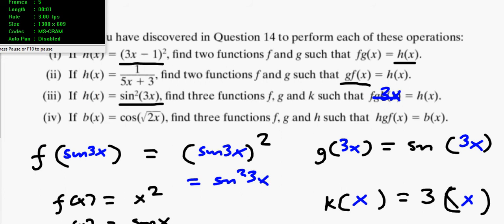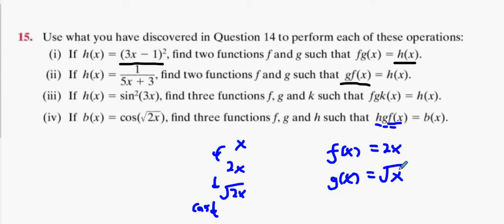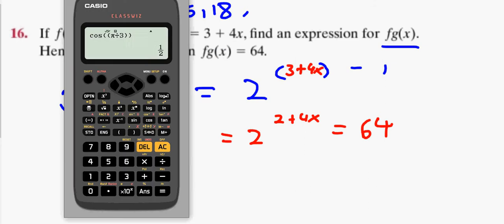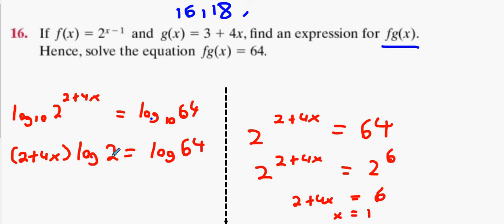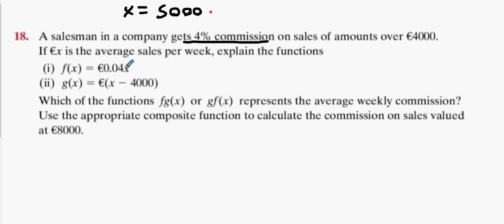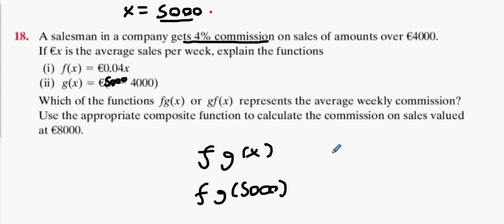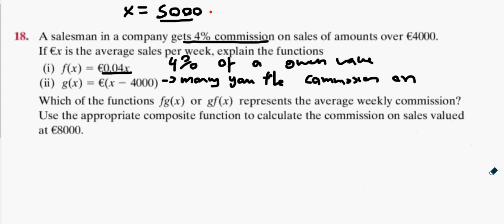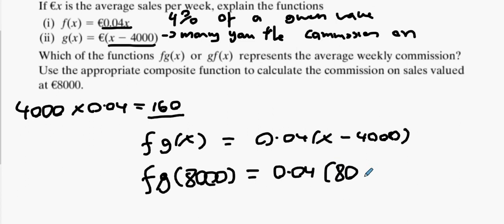6th exercise 8 2 q15q16q18